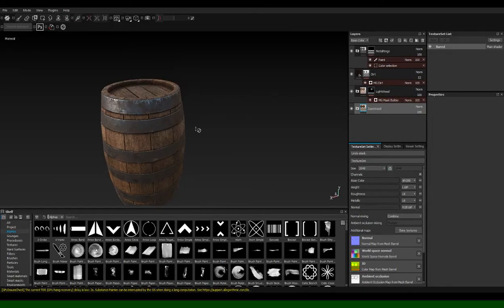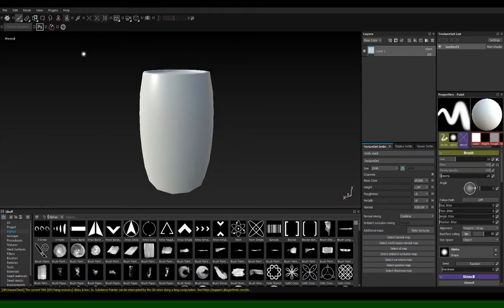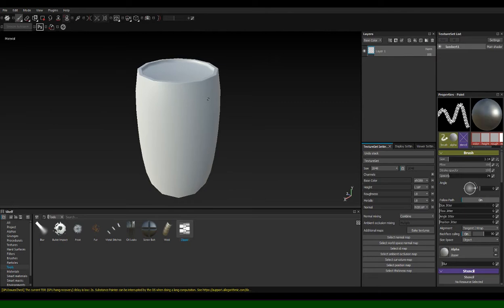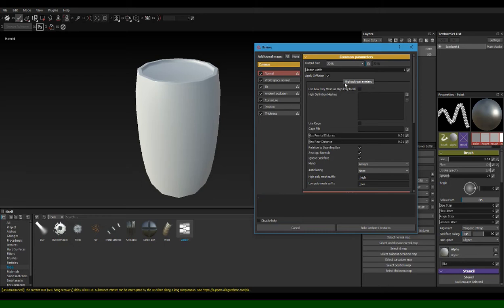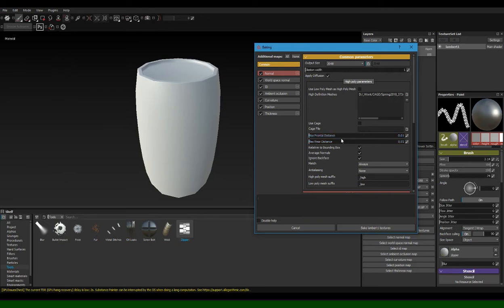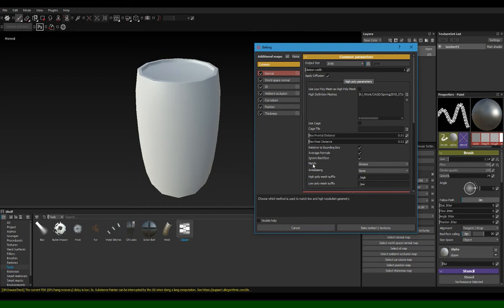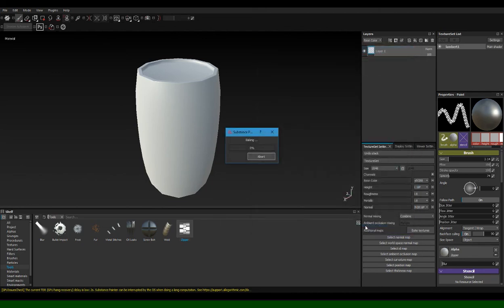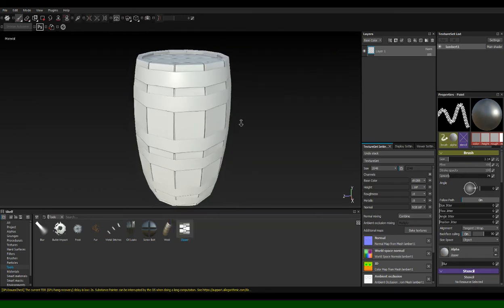Barrel Tut7 SubstanceIntroAndBaking